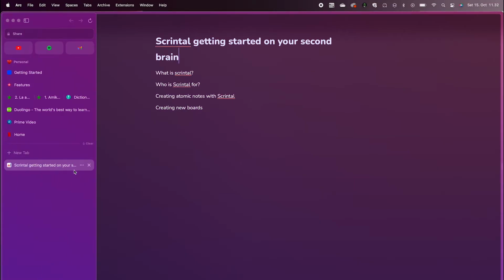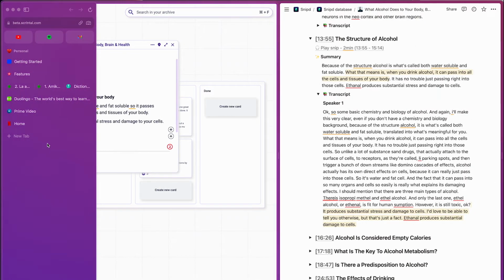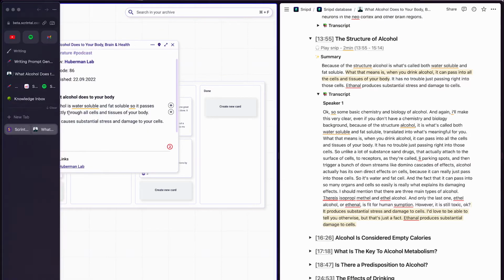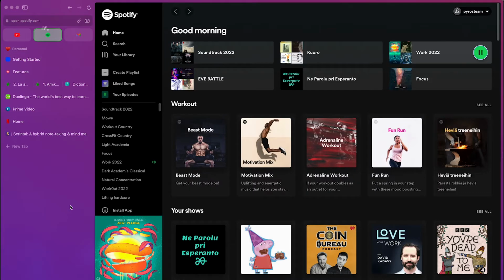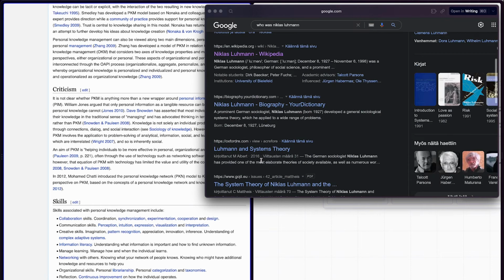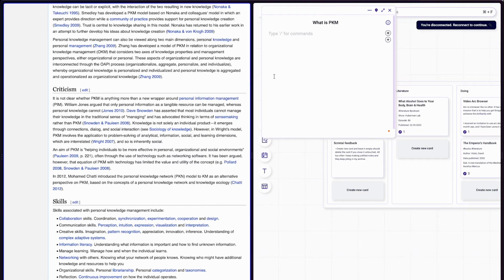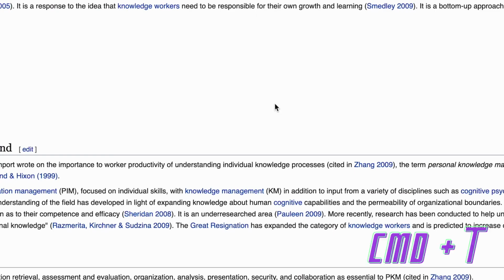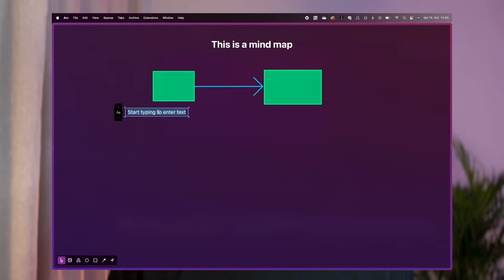This NEW browser keeps you FOCUSED | How ARC is revolutionising productivity on the web (MAC/BETA)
Arc is a new browser that is designed to boost your productivity. It has helped me better remain in a state of flow and focus without tempting my monkey brain to procrastinate like the other browsers we are used to.

0:00 Intro
1:05 Tabs Re-done
1:45 Spaces
2:54 Navigation
3:30 Mini-browser
4:31 Split view
5:04 Other features
5:40 Conclusion